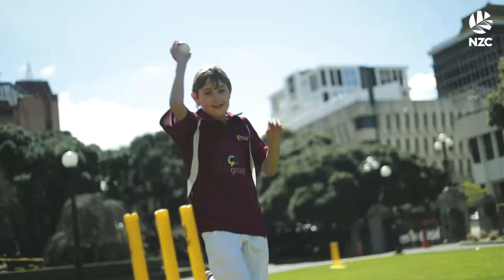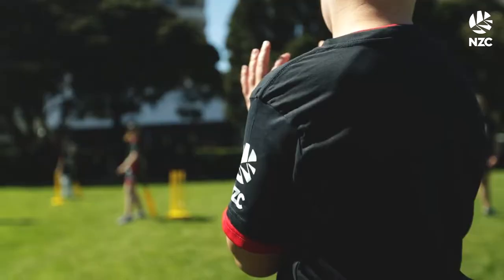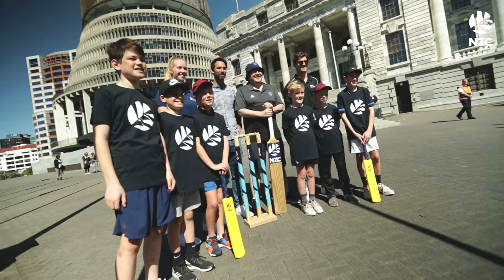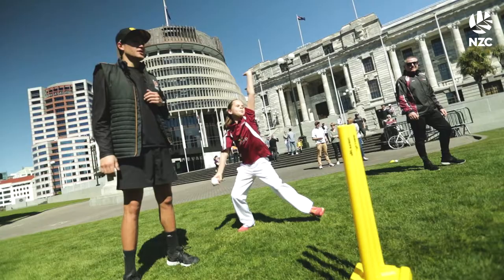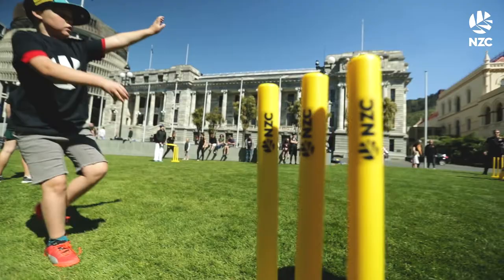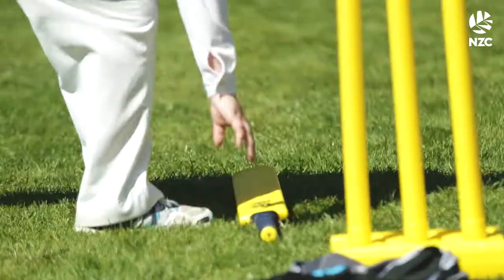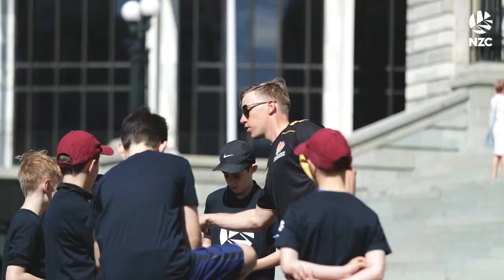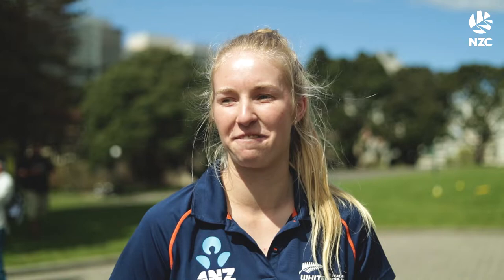Age & Stage Launch At Parliament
The official launch of NZC's new junior formats Age & Stage. The Minister for Sport and Recreation, the Hon Grant Robertson launched the new junior programmes at a special event in Parliament grounds which also featured BLACKCAP Adam Milne, WHITE FERN Hannah Rowe and former BLACKCAP Grant Elliott.